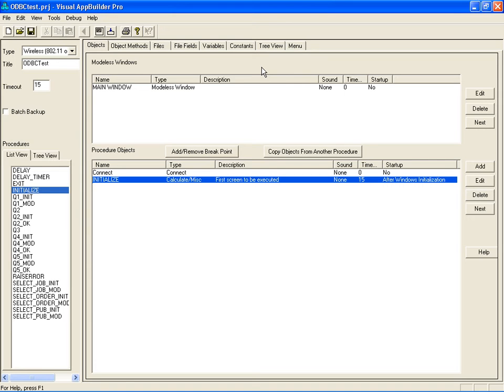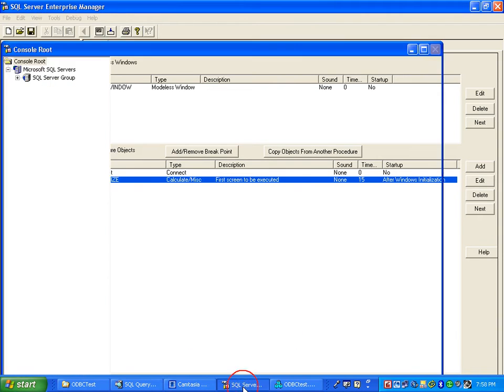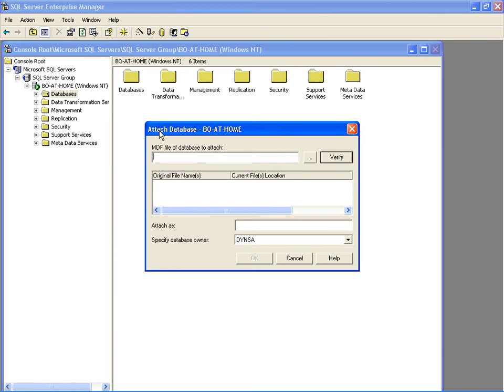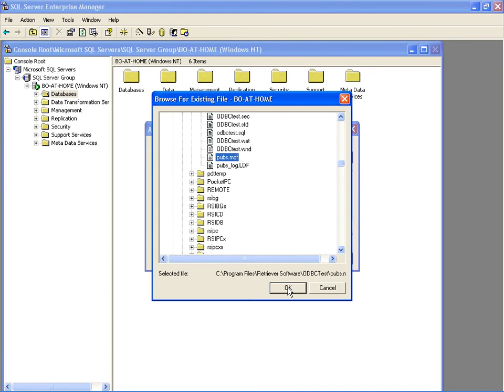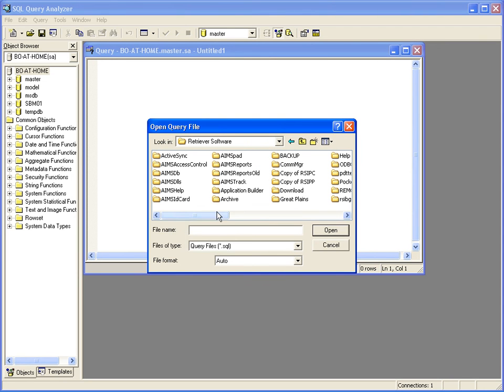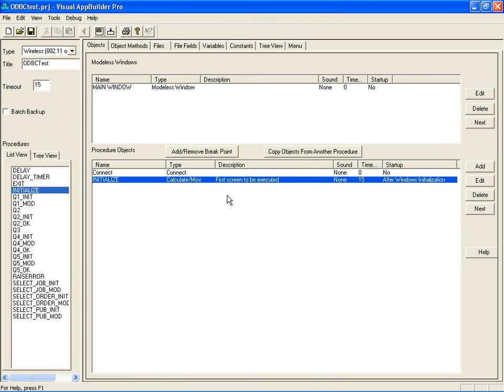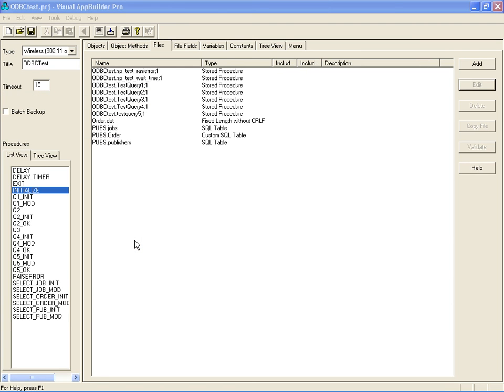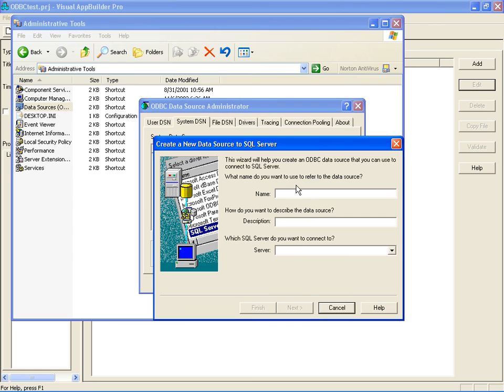VAB22 Database Stored Procedures